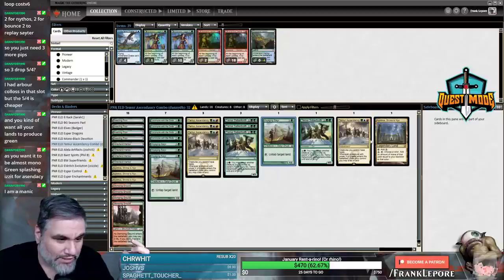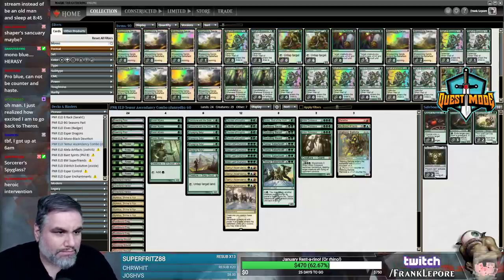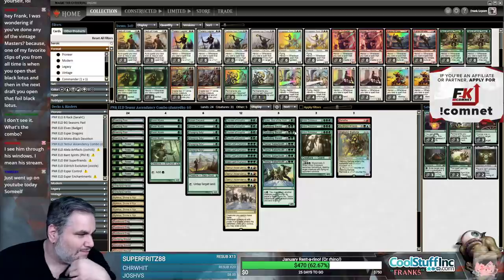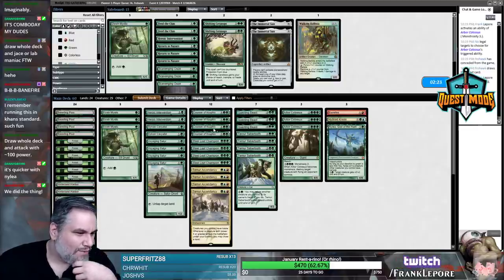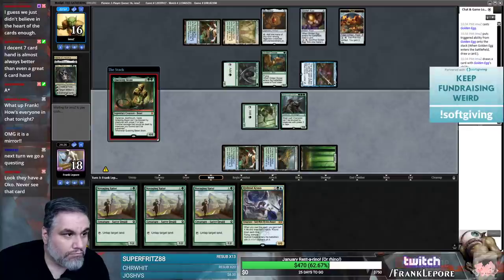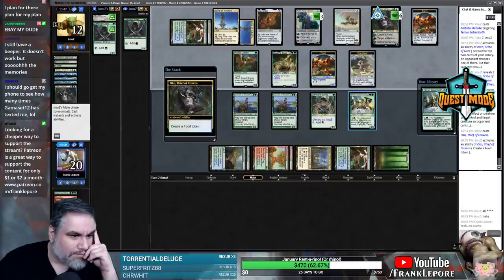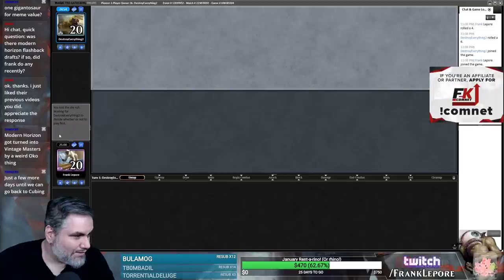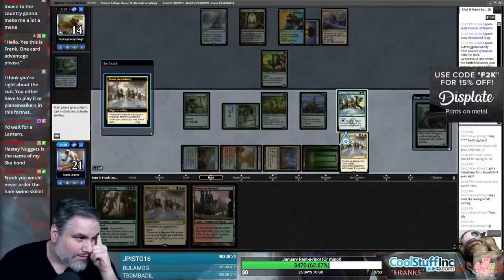(Magic Online) Throne of Eldraine Pioneer Deck Tech: Temur Ascendancy Combo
Check out my Twitch profile above or hit me up at for details on how to get me to critique your own deck!

Final Decklist:
4 Temur Ascendancy
4 Temur Sabertooth
4 Nykthos, Shrine to Nyx
4 Voyaging Satyr
2 Sylvan Caryatid
4 Stomping Ground
4 Breeding Pool
3 Hinterland Harbor
3 Rootbound Crag
1 Hydroid Krasis
5 Forest
4 Steel Leaf Champion
4 Courser of Kruphix
1 Nylea, God of the Hunt
3 Arbor Colossus
3 Questing Beast
4 Elvish Mystic
1 Banefire
1 Walking Ballista
1 Conclave Naturalists

Sideboard
2 Shifting Ceratops
3 Scavenging Ooze
2 The Immortal Sun
3 Conclave Naturalists
2 Feed the Clan
3 Heroic Intervention